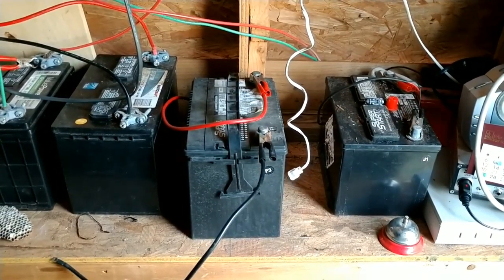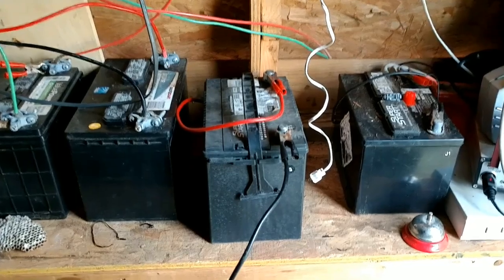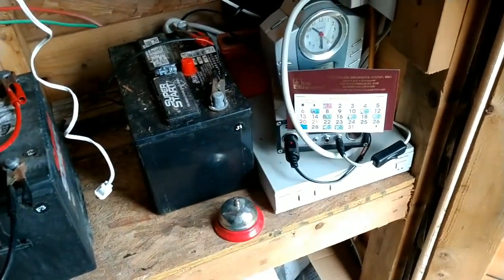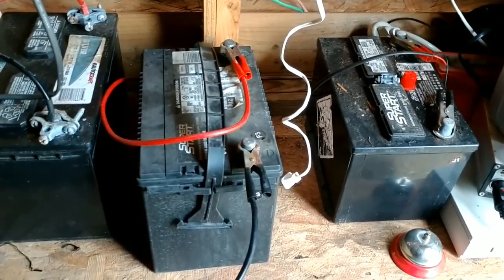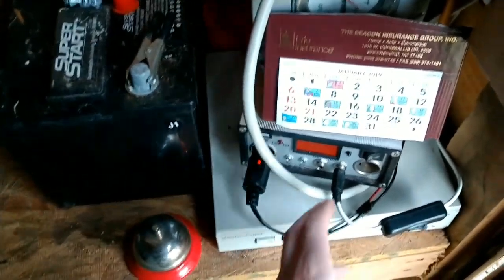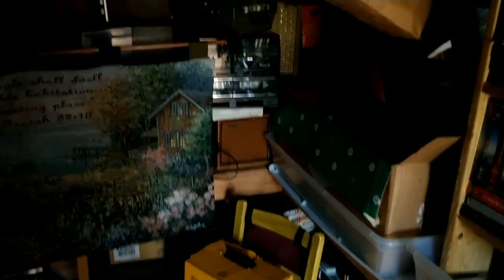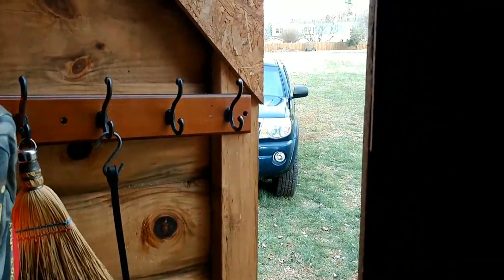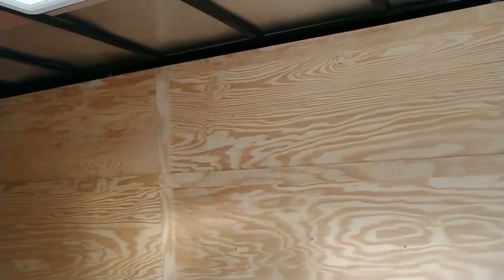Solar, Hoarding, and New Trailer